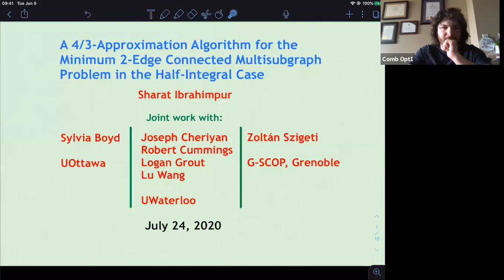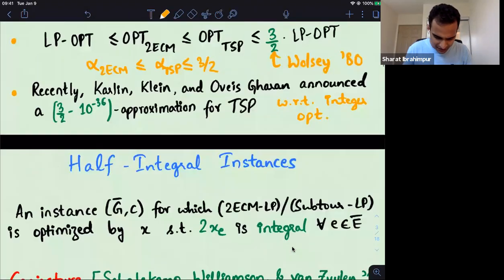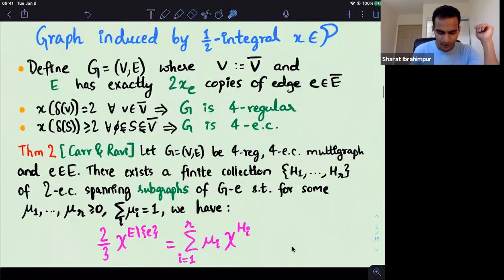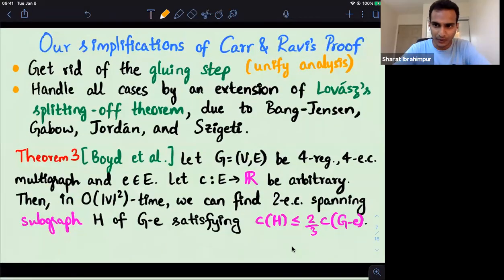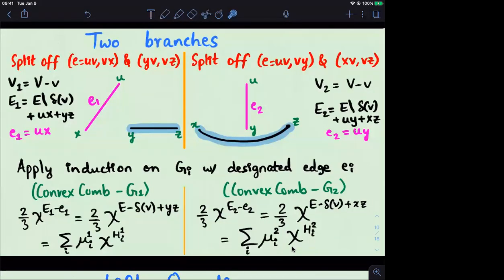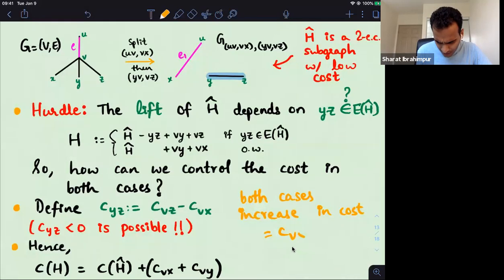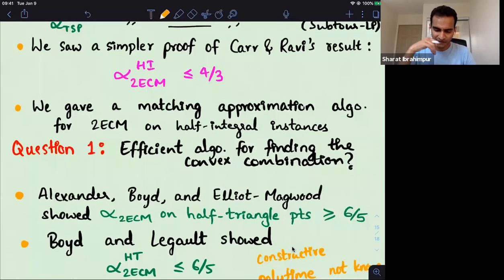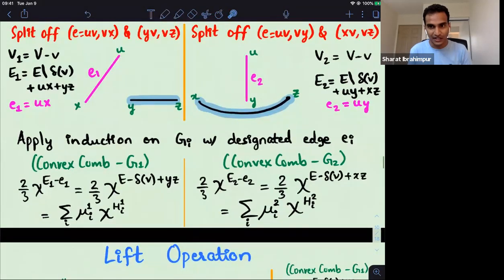A 4⁄3-Approximation for the Minimum 2-Edge Connected Multisubgraph Problem in the Half-Integral Case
Talk given by Sharat Ibrahimpur on July 24th, 2020.